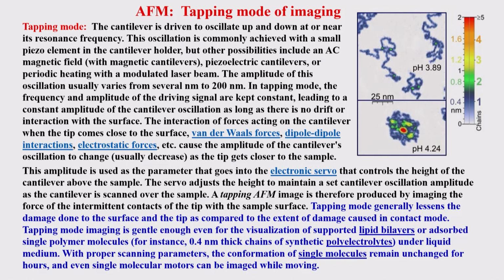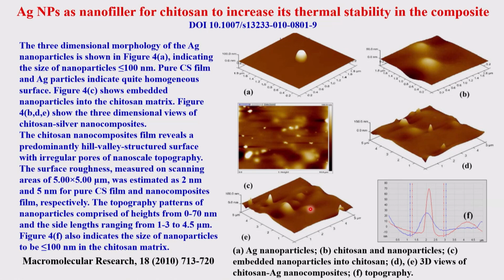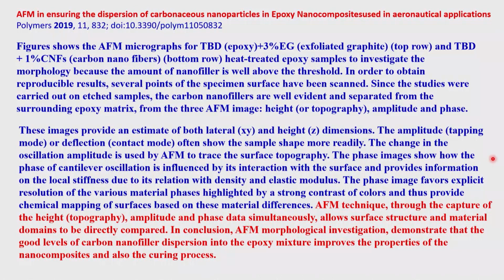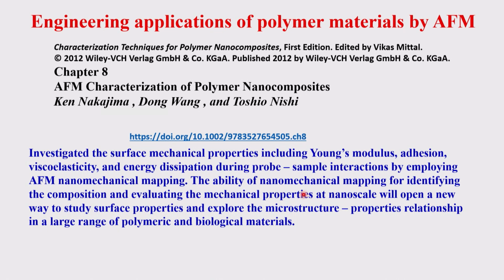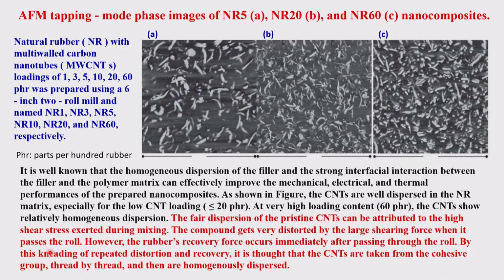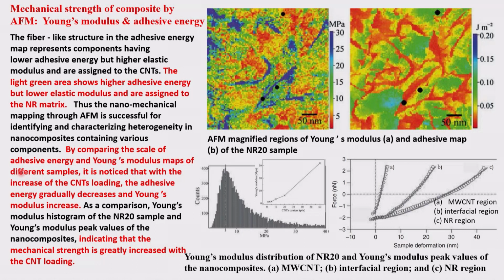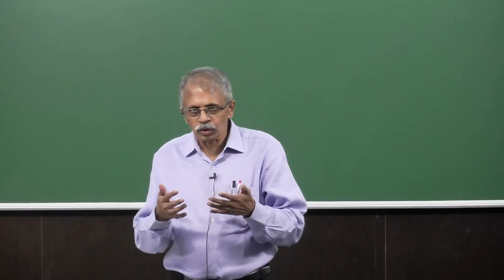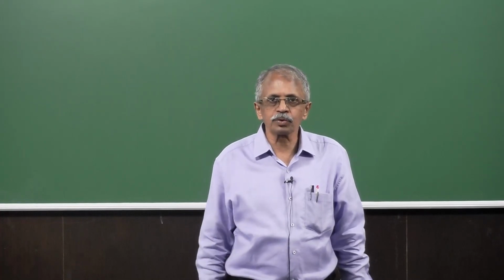Application of Electron Microscopy Techniques for Inorganic System_Part_3